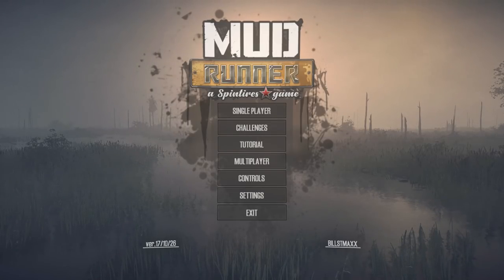MUD RUNNER a Spin Tires game First Impressions